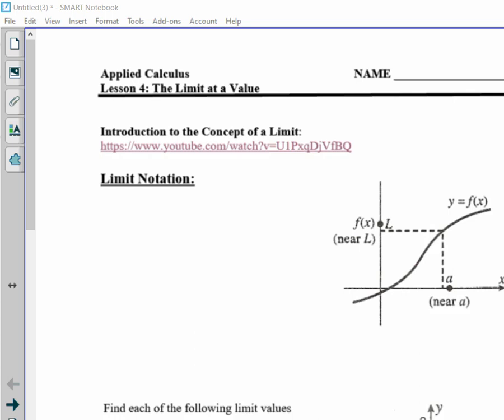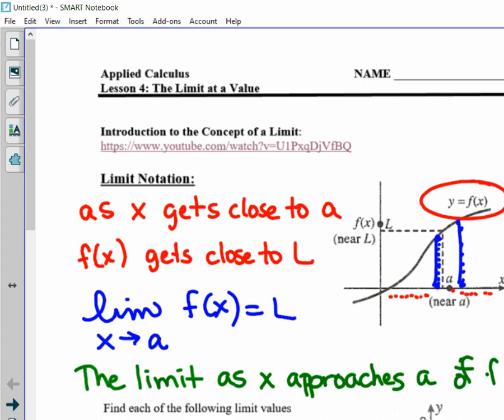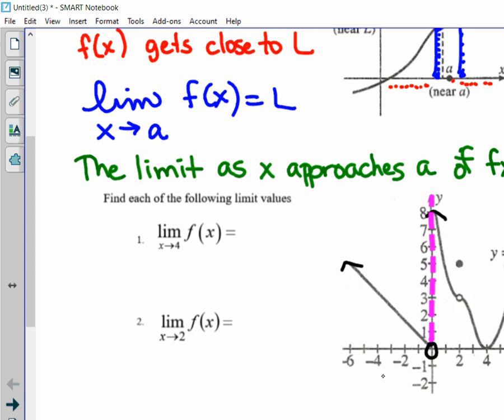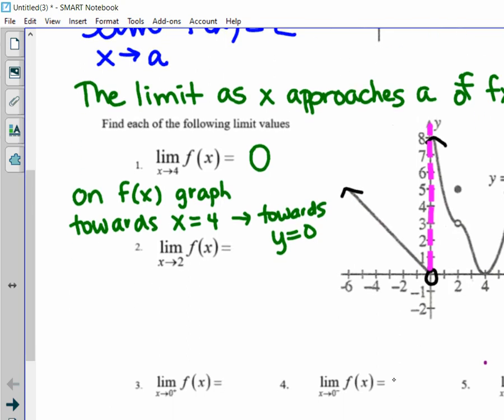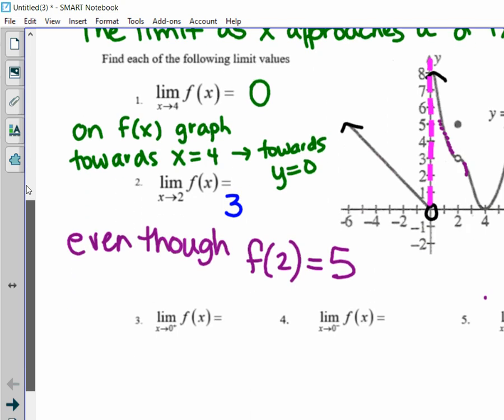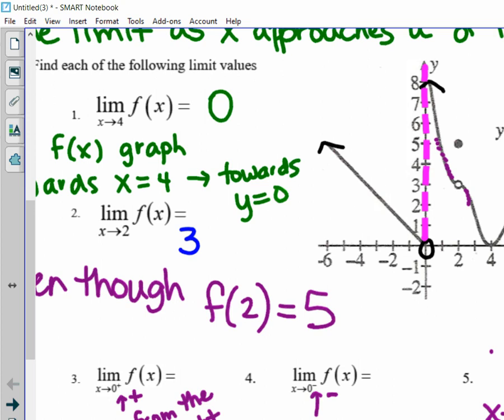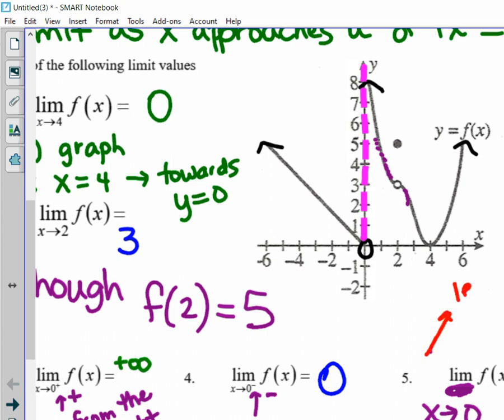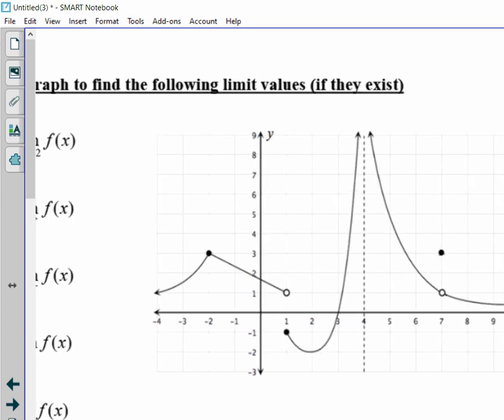part 1 limit notes pd 2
Part 1 of notes on Limits--Appplied Calc